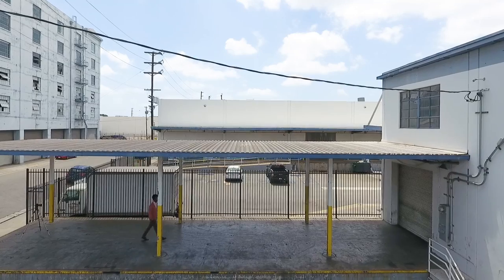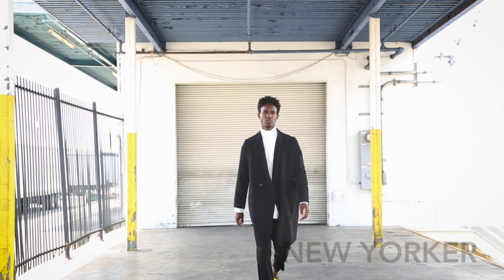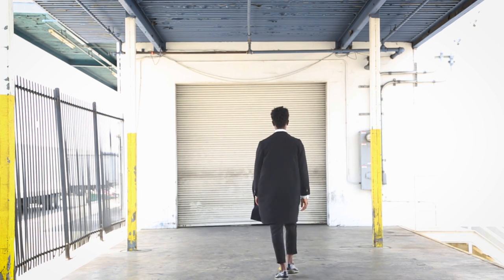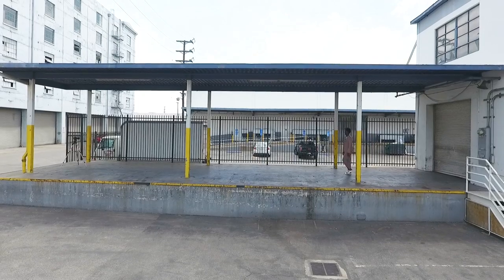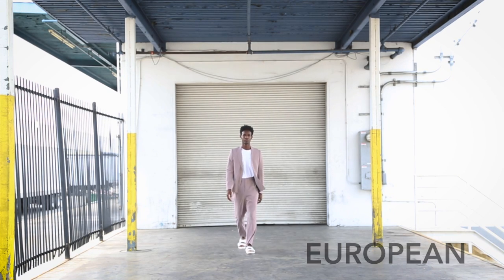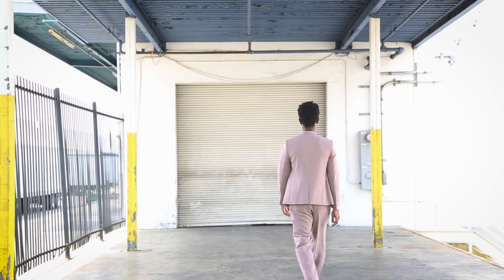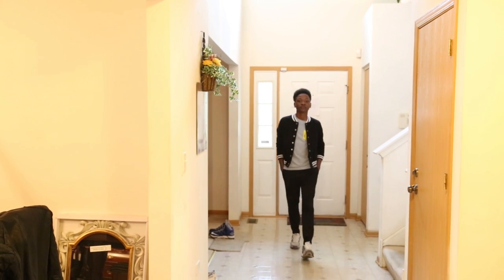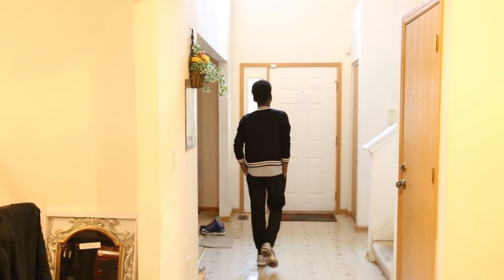4 Types of Runway Walk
In this video I describe four different styles of runway walk for men.

1. Preppy walk and its usually a go-to walk for most men on the runway. Designers like Calvin Klein, Ralph Lauren usually prefer this style.

2. New Yorker is a go-to walk for most models as it show a lot of attitude. It's high-energy and upbeat and can be used on many runways.

3. BET walk often seen in the show "rip the runway" is the preferred style for most black fashion show as its more entertaining than your conventional walk

4. The european walk focuses on the clothes and not the model. Models are usually told not to smile or pose at the end of the runway so they can keep the showing moving without drawing the wrong kind of attention.